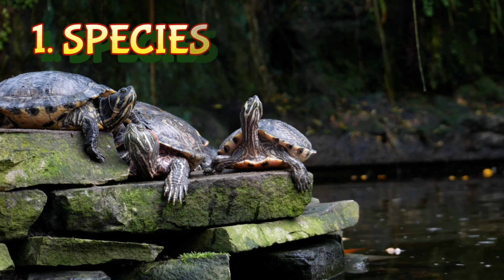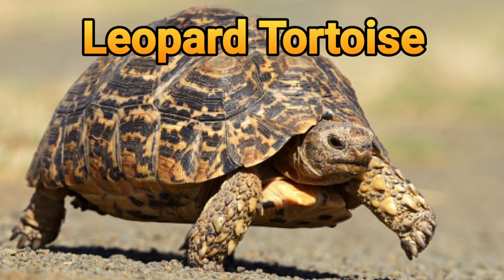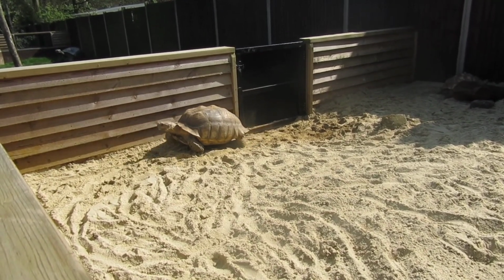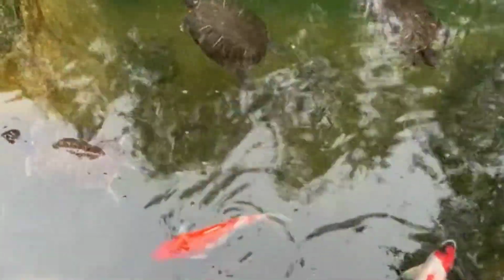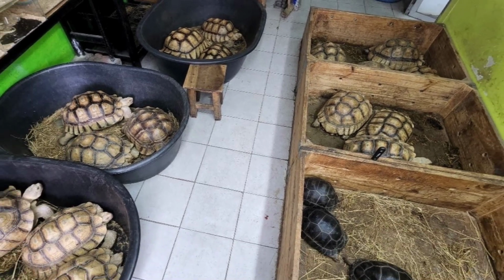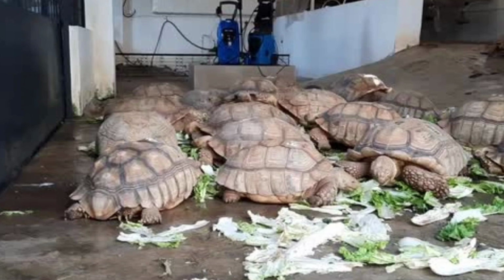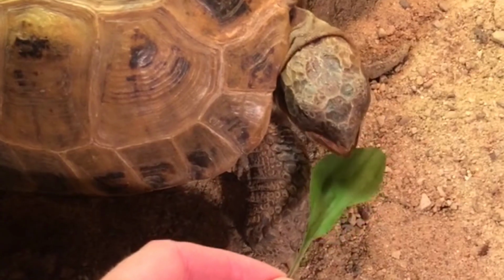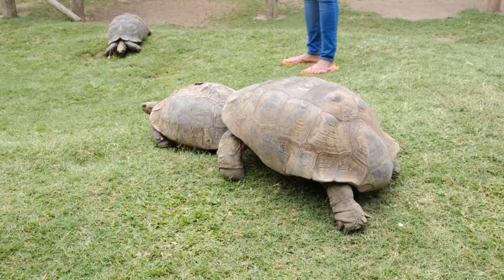TORTOISE FARMING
Tortoise farming is the practice of raising turtles and tortoises of various species commercially. Raised animals are sold for use as gourmet food, traditional medicine ingredients, or as pets. Some farms also sell young animals to other farms, either as breeding stock, or more commonly to be raised there to a larger size for subsequent resale.

The most common species of tortoise farmed for food is the Chinese softshell turtle. These turtles are native to Asia and are raised in large ponds or tanks. They are fed a diet of fish, insects, and plants. Other species of tortoises that are sometimes farmed for food include the red-eared slider, the yellow-bellied slider, and the box turtle.

Tortoises are also farmed for traditional medicine. In some cultures, tortoise shell is believed to have medicinal properties. The shell is ground up and used to make pills or powders that are said to treat a variety of ailments, including arthritis, fever, and stomach problems.

Finally, tortoises are also farmed as pets. Some species of tortoises, such as the leopard tortoise and the sulcata tortoise, make popular pets because they are relatively easy to care for and can live for many years.

00:00  Introduction
00:39  Key Aspects Of Tortoise Farming
00:43  Species Of Tortoises
01:11  Facility Requirements
01:40  Food And Water Requirements
02:04  Health Care
02:18  Marketing And Sales
02:42  Things You Need To Consider Before                      Starting A Tortoise Farm
02:47  The Cost Of Starting A Tortoise Farm
03:05  The Legal Requirements For Tortoise Farming
03:20  Demand For Tortoise
03:35  Conclusion
03:54  Outline